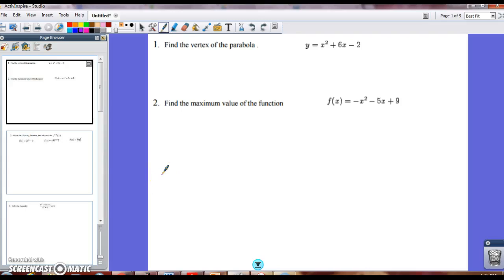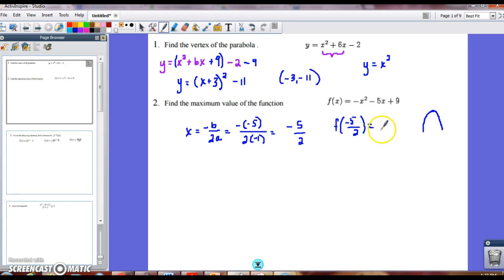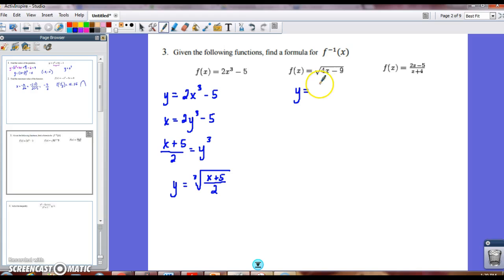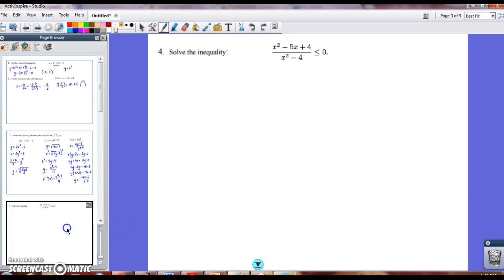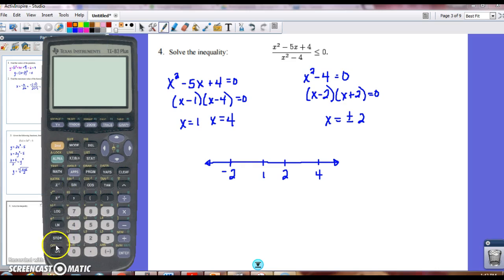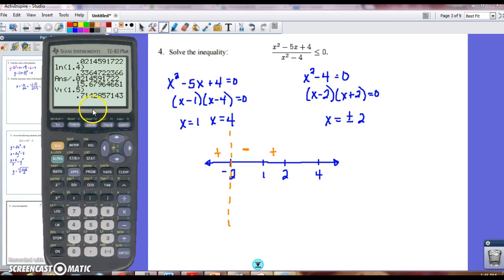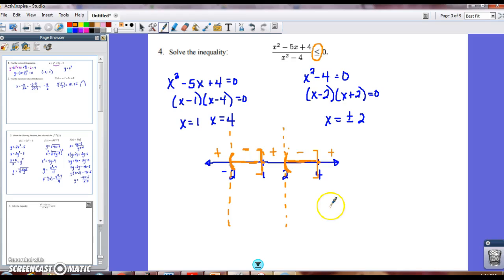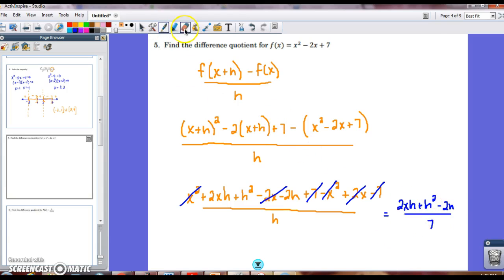Precalc - Review for Final - Review Sheet #1 - Part 1